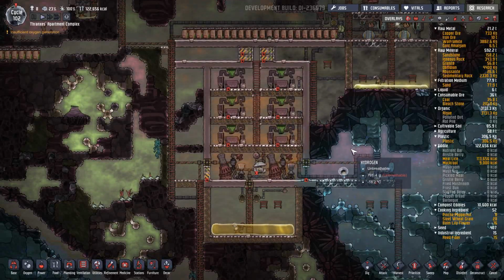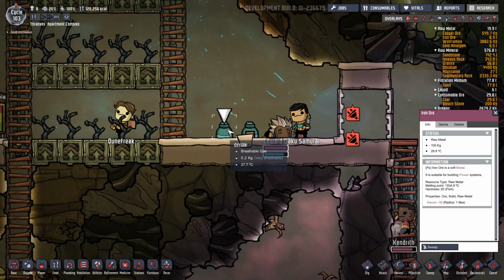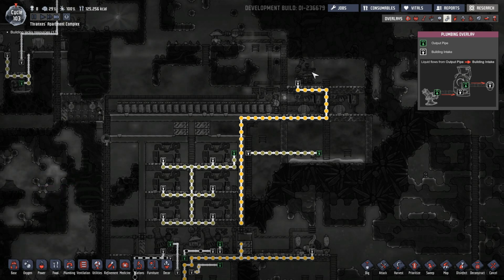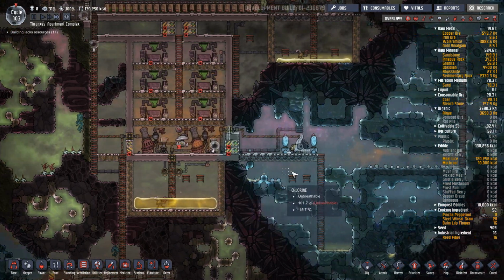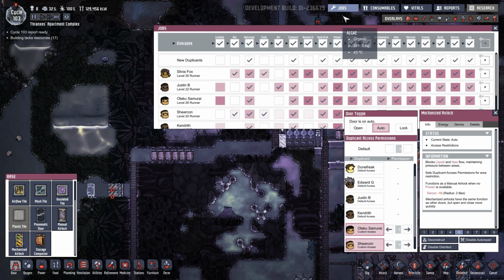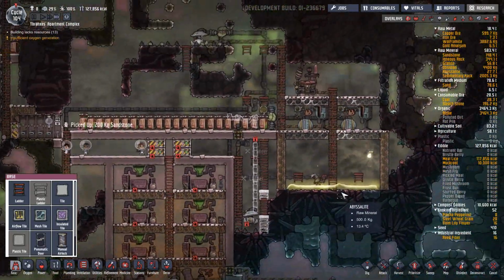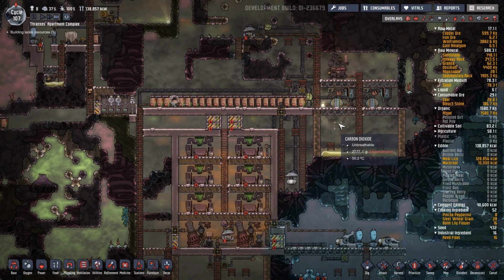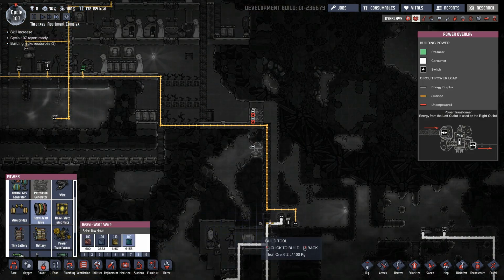Oxygen Not Included (S5) 11: Double Plastic Please! Let's Play ONI Oil Upgrade Gameplay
This is Oxygen Not Included brought to us by Klei Entertainment.  In this episode we get our plastic demand met a little bit better by doubling up our plastic processing.  This will help with a lot of things but oxygen production isn't one of them so in this instance what we need is to get the plastic started and then immediately get our O2 situation fixed.. Maybe that will be next episode!

Let's Play Oxygen Not Included (S5) Oil Upgrade